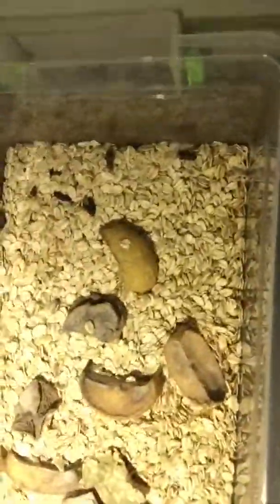26 - my secret hobby